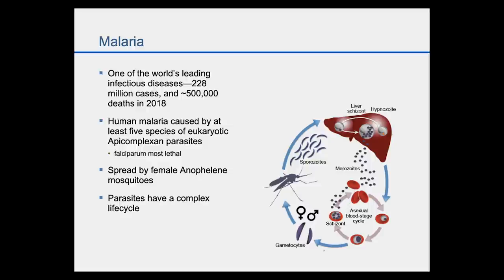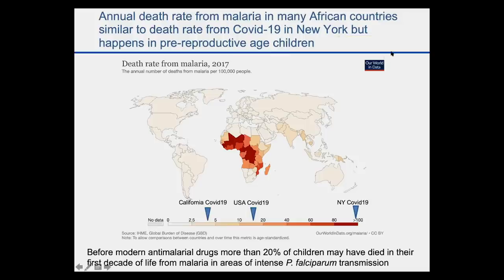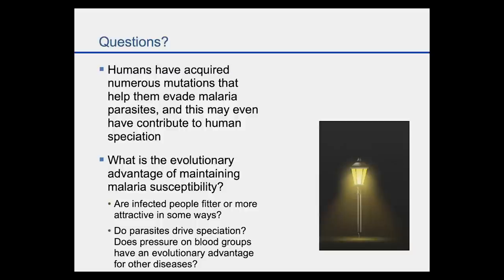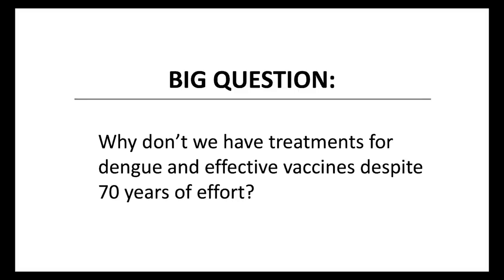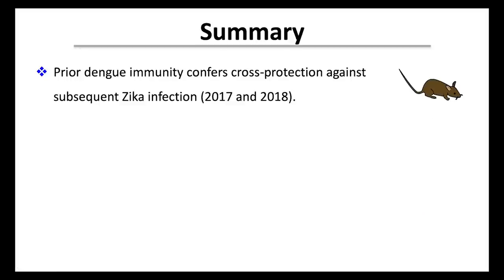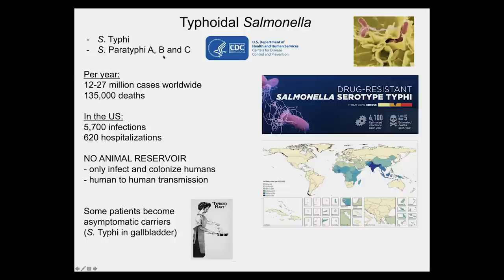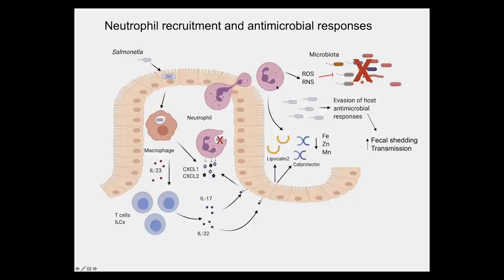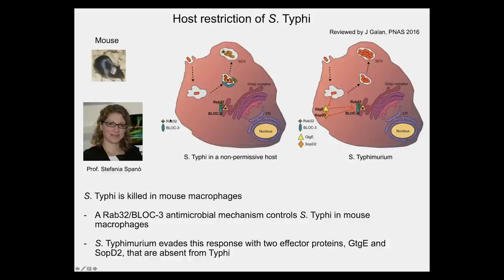Infectious Disease and Human Origins - Elizabeth Winzeler, Sujan Shresta, Manuela Raffatellu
(01:35 - Malignant Malaria in Humans, 19:23 - Dengue and Zika: Mosquito-borne Viral Infections, 39:38 - Salmonella in Humans and Other Animals) Infectious diseases have profound influences on the evolution of their host populations. In the case of humans, the host species has also shaped pathogen dynamics and virulence via a multitude of factors from changes in social organization, group size, and exploitation of varied habitats and their animals and plant resources to agriculture, technology, rapid long-distance travel, medicine and global economic integration - which all continue to shape epidemics and the human host populations. This symposium will explore how infectious agents and humans have shaped each other over the eons. [Show ID: 36037]

More from: CARTA Presents: The Impact of Infectious Disease on Humans and our Origins